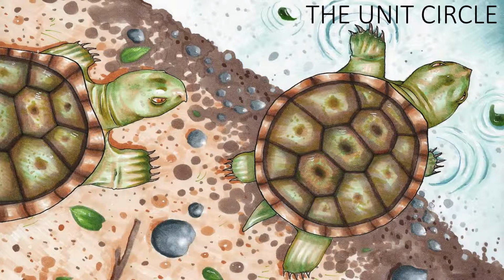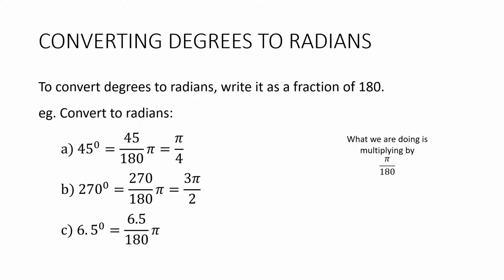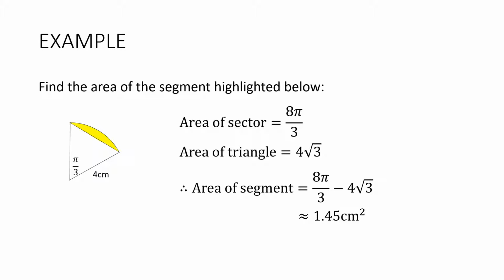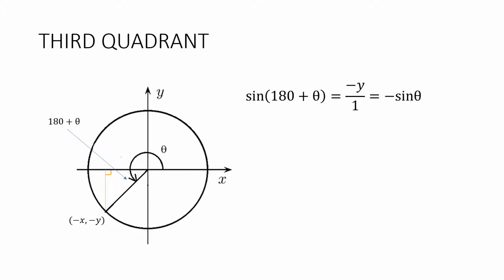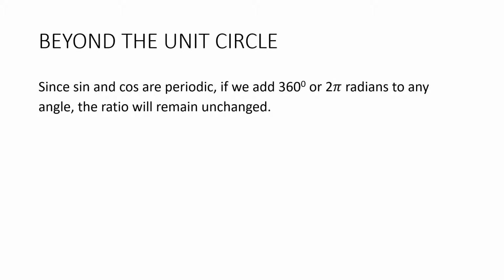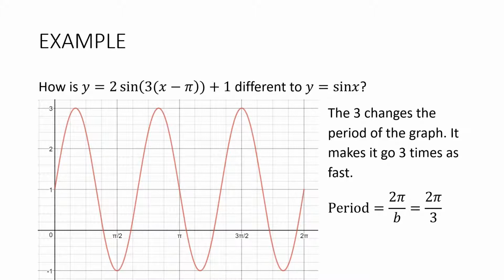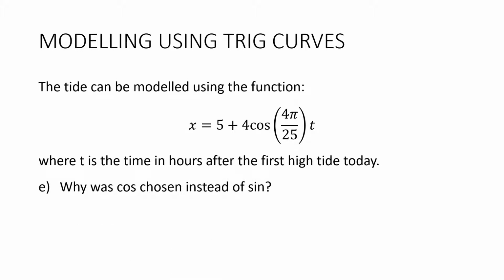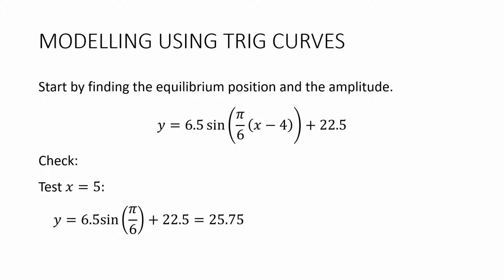The Unit Circle 1 (IB Maths Standard)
This is the first of two videos covering the Theoretical Trigonometry content for the International Baccalaureate course Maths Standard. Reference is made to the Casio fx9860 graphics display calculator. A copy of the student video notes can be downloaded